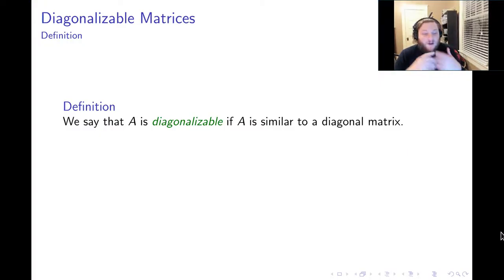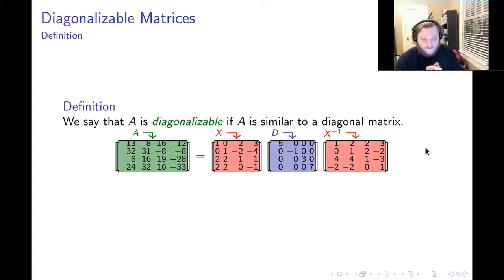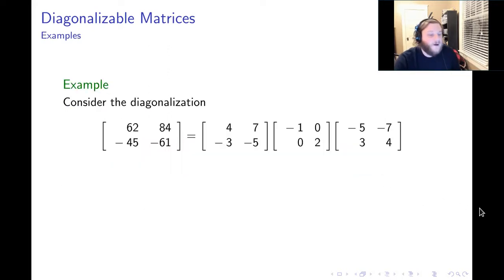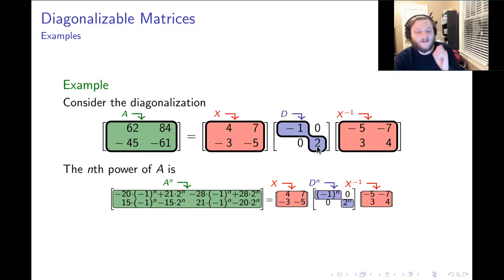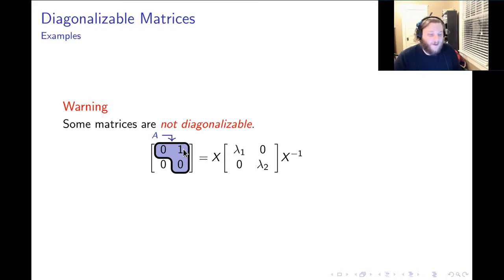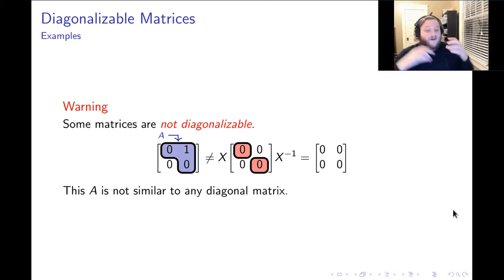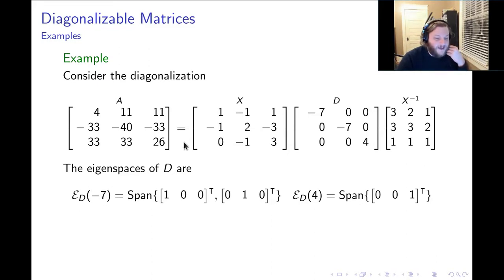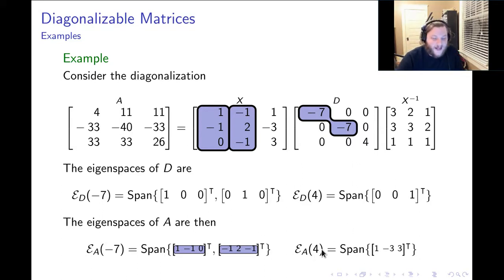Diagonalization: Part 2/4 "Diagonalizable Matrices"